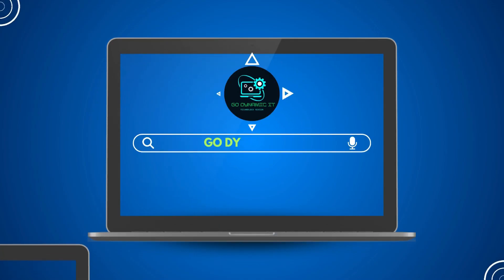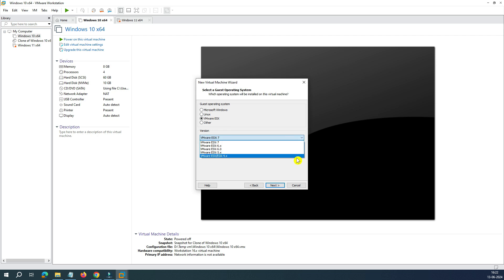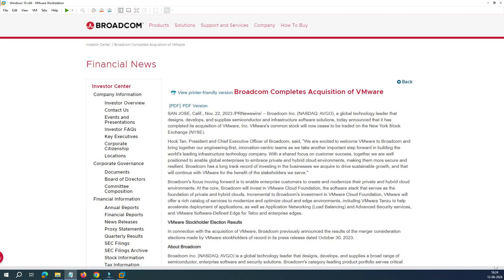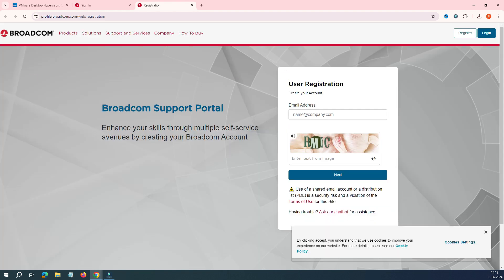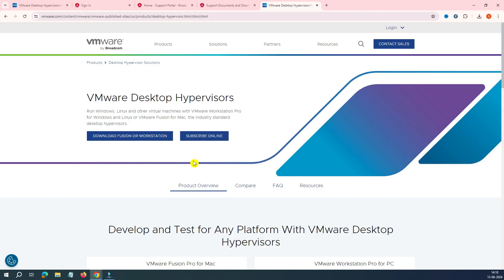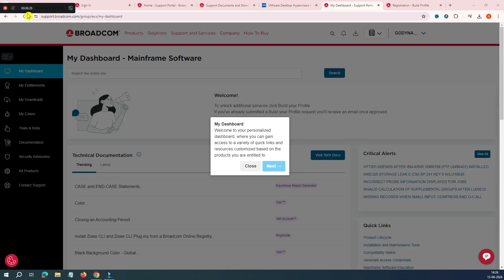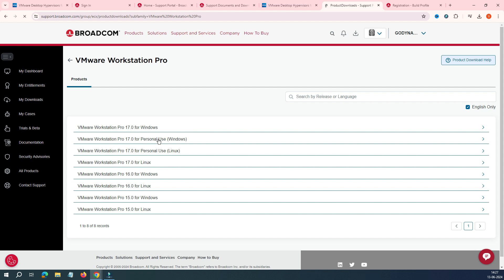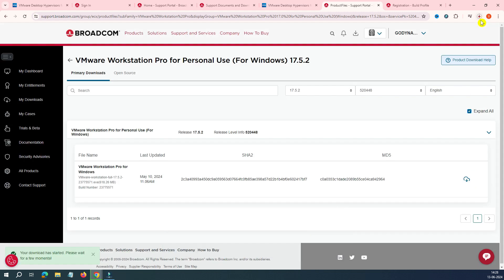VMware Workstation 17 Free Download | VMware Workstation Pro Free For Personal Use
From where do I download this software?" That's exactly what I'm going to answer in this video. The great news is, VMware Workstation 17 is now available for free, and you don’t need to go to any third-party website to download it. however, Downloading software from Broadcom site is tricky now but don't worry i am here to help you.
You can install windows 10, Windows 11, Windows server operating system including server 2022. if we talk about Linux you can install ubuntu, centos ,redhat, macOS and  Solaris etc

Your Queries-
vmware
vmware 17
vmware 17 pro
Virtualization
Type 2 hypervisor
hyperivser
vmware workstation
vmware workstation Pro
vmware workstation Pro Download
VMware Workstation free download
vmware fusion
Vmware fusion free download
vmware workstation 17 pro
What is vmware workstation
vmware workstation Download
VMware Workstation Pro Available Free for Personal
VMware Workstation Pro Free for Personal Use
vmware workstation 17 free
vmware workstation 17 Personal
vmware workstation no serial number
vmware workstation 17 no serial number
vmware workstation 17 key
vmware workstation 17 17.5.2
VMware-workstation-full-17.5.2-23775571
Broadcom vmware
Broadcom vmware acquisition
Windows 10
Windows 11
Windows server operating system
linux, ubuntu, centos, redhat, fedora, debain, esxi 7.0, solaris, freeBSD